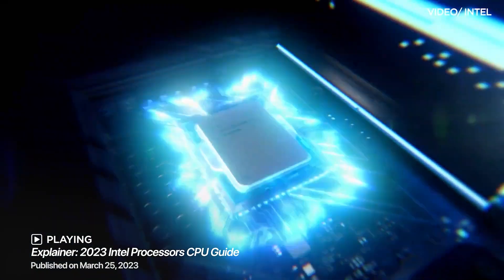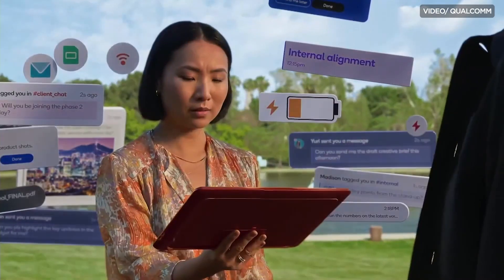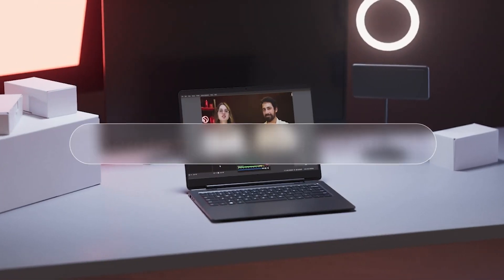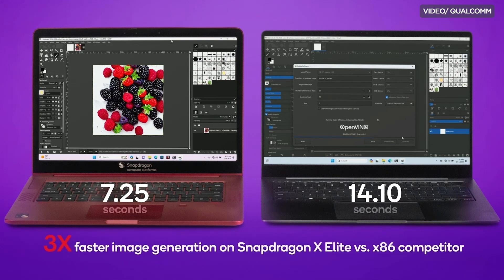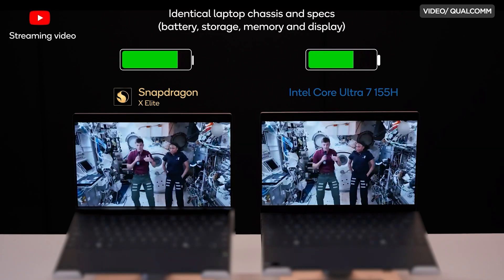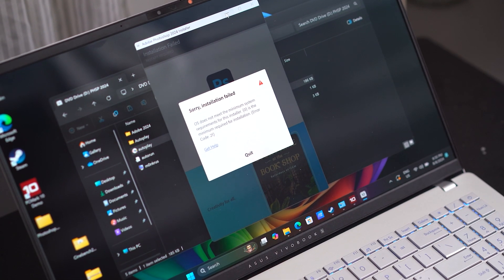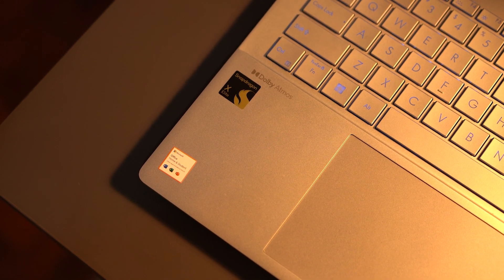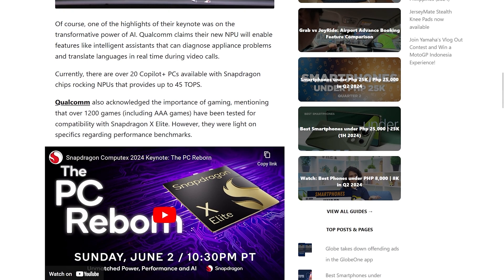Snapdragon X Laptops - Explained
With Qualcomm Snapdragon X Elite-powered laptops making their way into the laptop market, here's an explainer video we've cooked up for those who want be in the know.